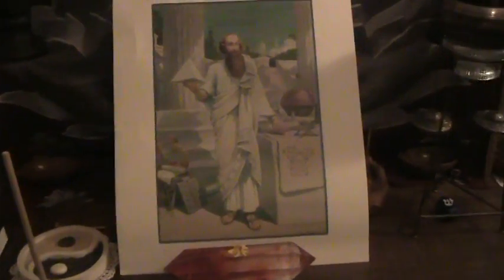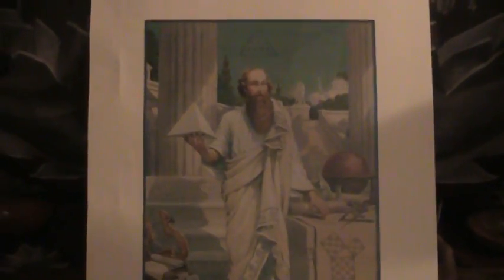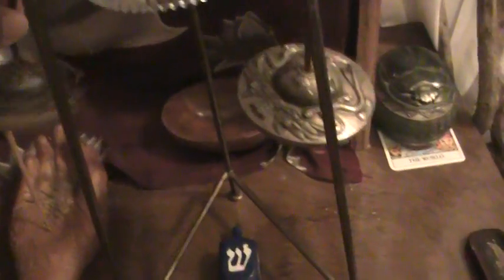Pythagorean Tone Generator : Music of the Spheres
Pythagoras taught his students that focusing on pure, mathematically precise tones would help calm and illuminate the Mind. He also taught that music should not be considered a form of entertainment, but rather that it should be seen as a form of Harmony, the divine principle that brings order to chaos.